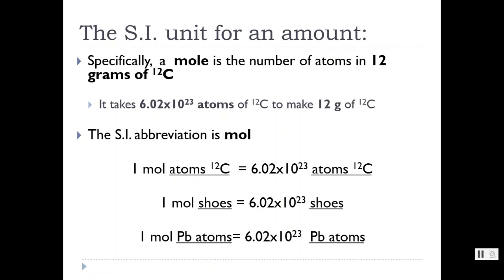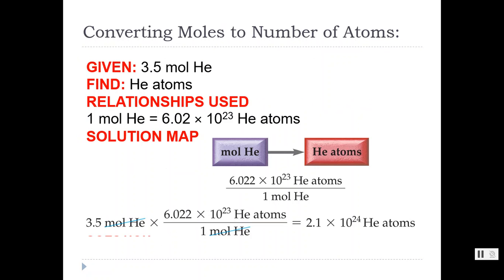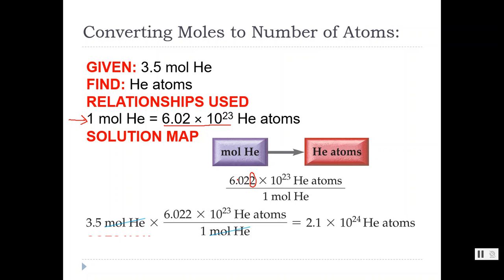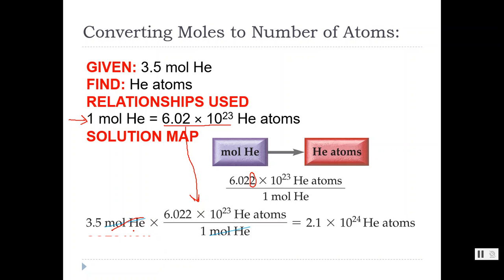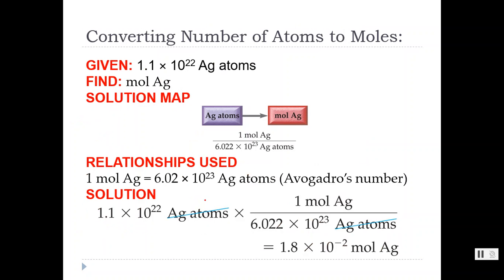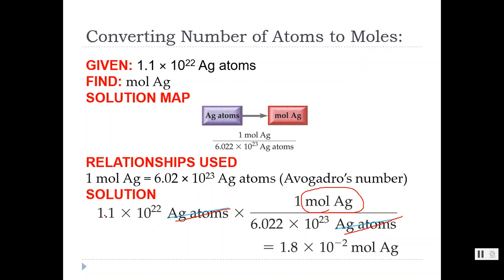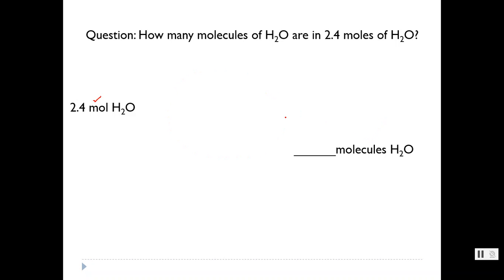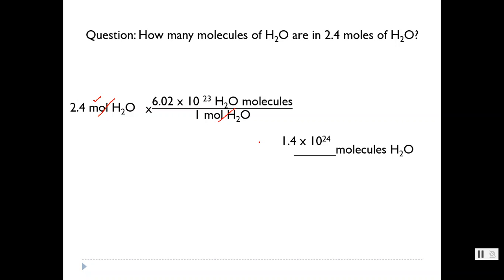Lecture Video 2 Ch 6 Avogardro's Number and Calculations